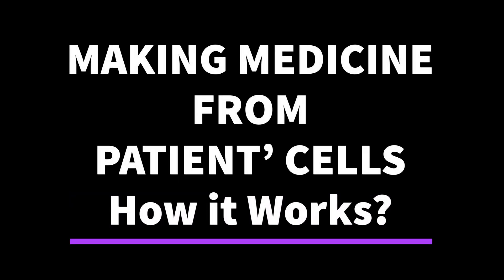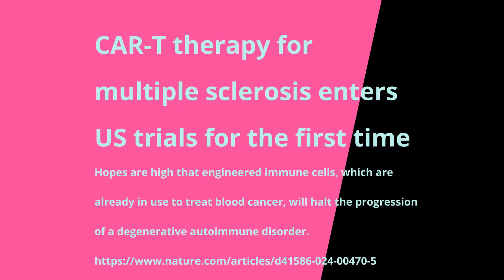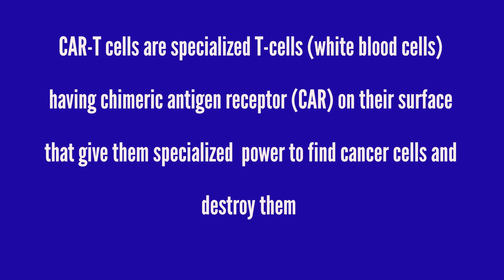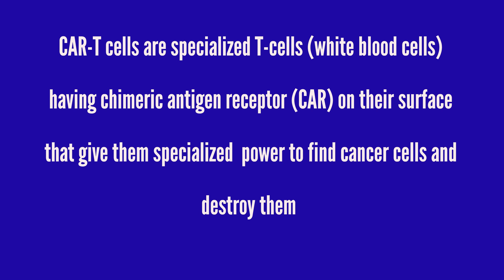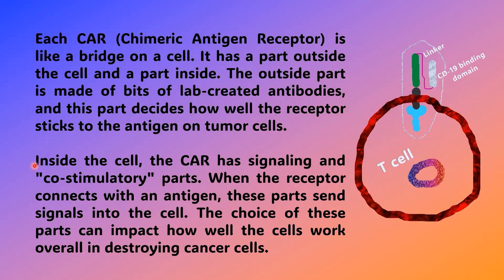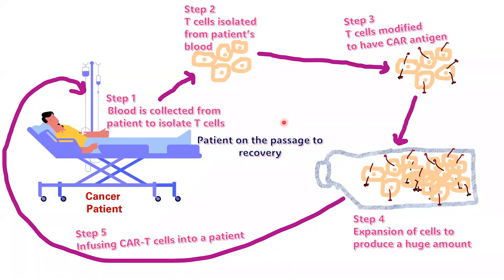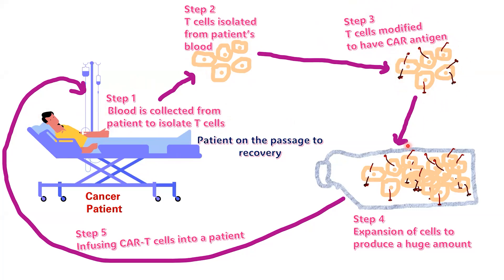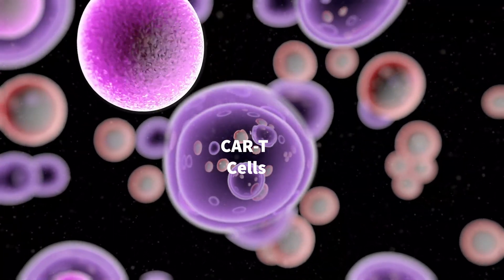Living Medicine for Cancer and Multiple Sclerosis with CAR-T Therapy - How does the treatment work?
Introduction:
In the realm of medical advancements, revolutionary treatments are emerging to combat challenging diseases like cancer and multiple sclerosis. One such groundbreaking approach is Chimeric Antigen Receptor (CAR) T-cell Therapy, commonly known as CAR-T therapy. This living medicine harnesses the body's immune system to target and eliminate cancer cells and has recently shown promise in treating multiple sclerosis. This article explores the innovative world of CAR-T therapy, shedding light on its mechanism and potential applications.

Understanding CAR-T Therapy:
CAR-T therapy involves the manipulation of T cells, a type of white blood cell, to create a robust immune response against cancer cells or those contributing to multiple sclerosis. "CAR" stands for Chimeric Antigen Receptor, a synthetic receptor engineered into the T cells to enhance their ability to recognize and destroy specific cells.

The CAR-T Treatment Process:
Cell Isolation: The process begins with blood extraction from the patient. Within this blood, T cells are isolated to serve as the foundation for personalized treatment.
Leukapheresis: T cells are separated from the patient's blood through leukapheresis, isolating a substantial quantity of T cells.
Genetic Modification: Isolated T cells are sent to a laboratory for genetic modification. The specific chimeric antigen receptor (CAR) gene is introduced, transforming the T cells into CAR-T cells. This modification empowers the cells to target cancer cells or cells contributing to multiple sclerosis.

Cultivation and Multiplication: The modified CAR-T cells are cultivated and multiplied in the laboratory over several weeks. This step is crucial to generating a sufficient quantity of the modified cells for an effective therapy.

Infusion: The final step involves infusing the cultivated and modified CAR-T cells into the patient. These engineered cells then act as a living medicine, targeting and eliminating cancer cells or cells associated with multiple sclerosis.

CAR-T Therapy for Multiple Sclerosis
While initially developed for cancer treatment, CAR-T therapy has shown promise in addressing other conditions, including multiple sclerosis. The therapy's adaptability demonstrates its potential to revolutionize how we approach various diseases, expanding its scope beyond oncology.
Watching CAR-T Cells in Action
For a visual representation of the efficacy of CAR-T therapy, consider watching demonstrations in the video showcasing how these living medicines target and destroy cancer cells. The CAR on the T cells recognizes specific antigens on the surface of cancer cells, leading to their targeted removal. This powerful and precise mechanism highlights the potential of CAR-T therapy as a game-changer in medicine.

Conclusion
CAR-T therapy represents a remarkable leap forward in treating cancer and, potentially, other diseases like multiple sclerosis. The ability to harness the body's immune system to fight against these conditions is a testament to the strides made in personalized medicine. As research and clinical trials continue, the future holds exciting possibilities for CAR-T therapy, offering hope for patients facing complex and challenging medical conditions.